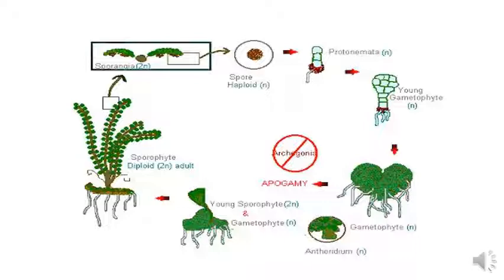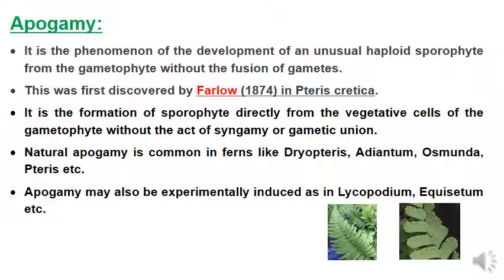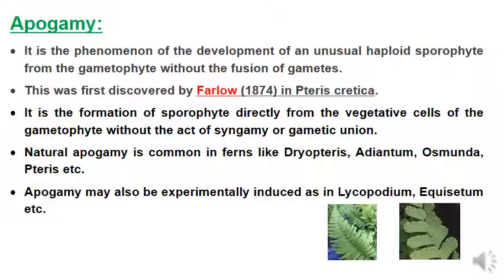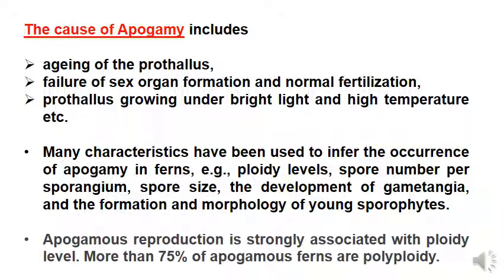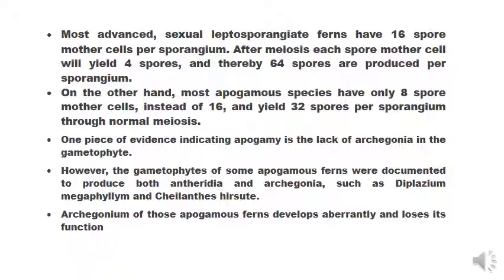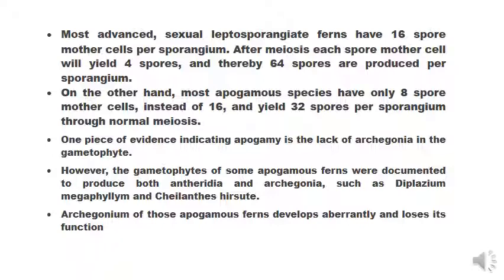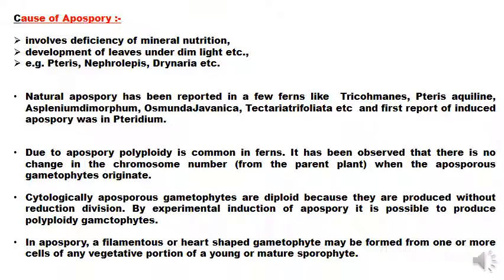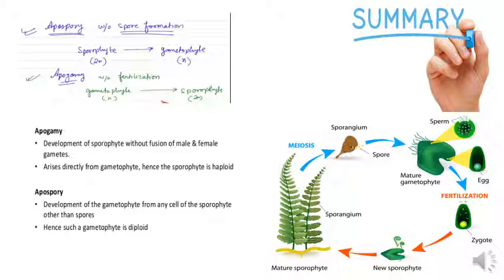Apogamy and Apospory in Pteridophytes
B.Sc Botany (Hons.)- 2nd Semester - Archegoniates